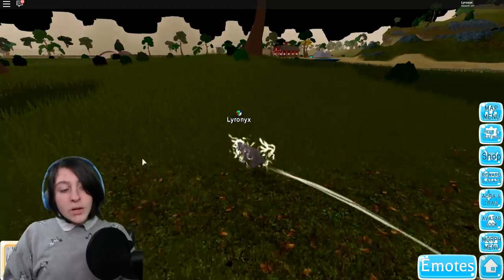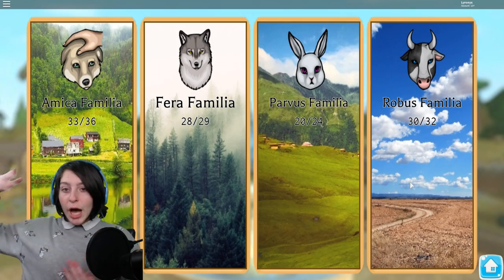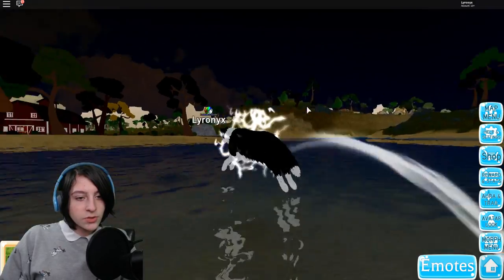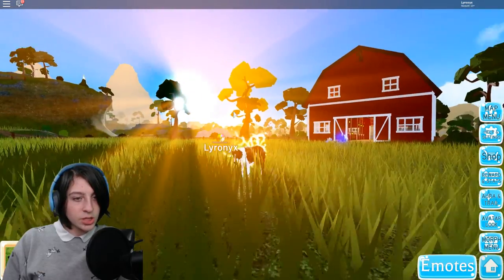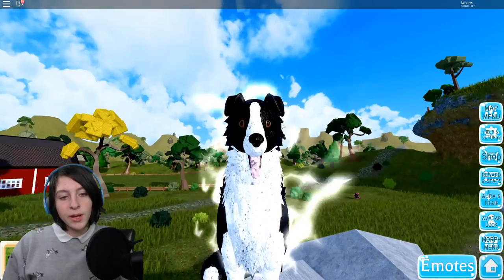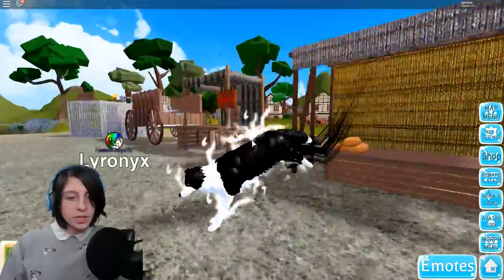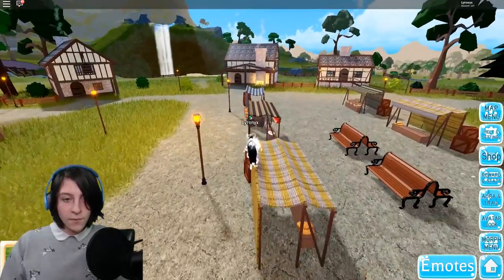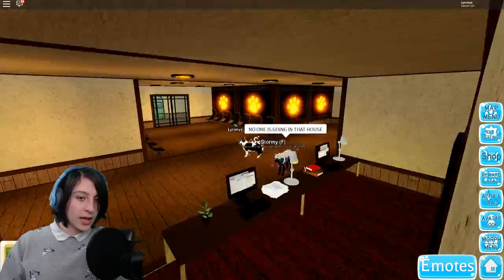ROBLOX FARM WORLD Super Expensive 🔥 MELT TRAIL 🔥 + They've added Veterinarians! Border Collie Dog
Roblox Farm World super expensive melting trail! Border Collie, where is the shopkeeper and they've added vets!